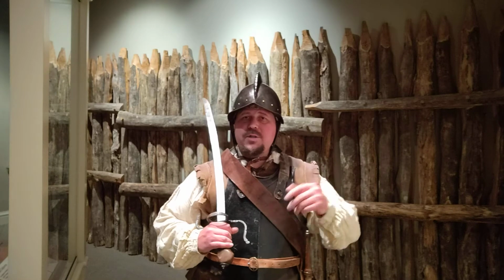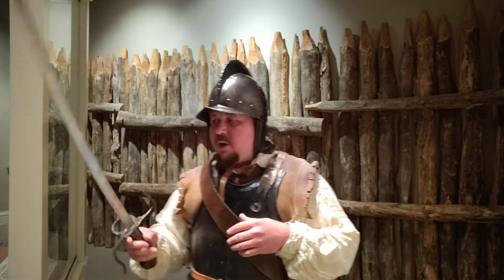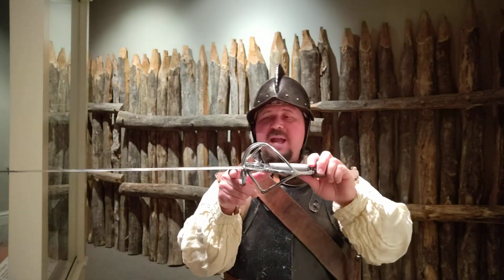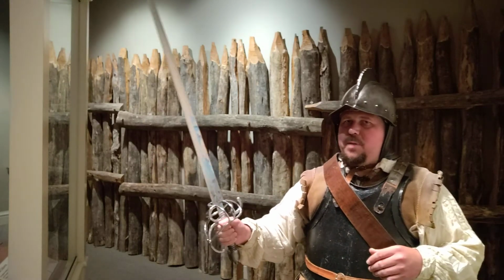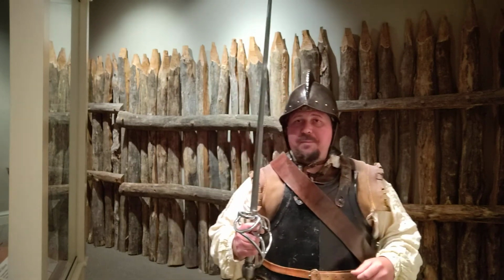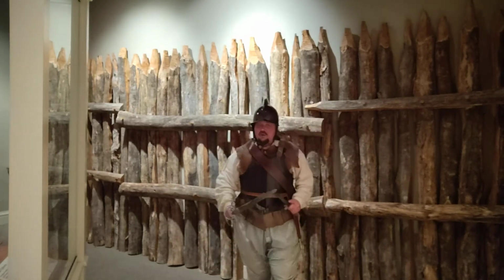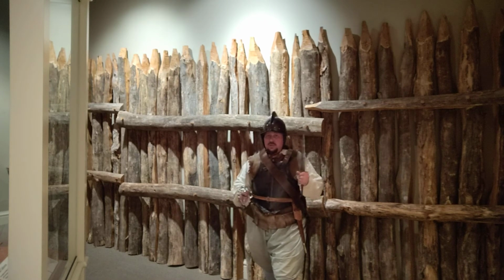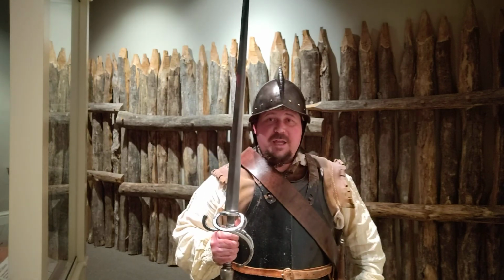English Swords, Fort Algernon, First Anglo Powhatan War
400 years ago swords were both weapons and status symbols.  Almost every English Gentleman carried a sword when they were out in public as a badge of their social rank.  Almost every soldier on a European battlefield carried a sword and dagger as side arms.  Join Hampton History Museum Educator Kris Peters, as he discusses the kinds of swords carried by the English soldiers at Fort Algernon and demonstrates how they were used.

You can find of more of our education videos and "Clips with the Curator" virtual tours under the video tab on our Facebook page.

To learn more about the museum's educational materials, tours and other resources,